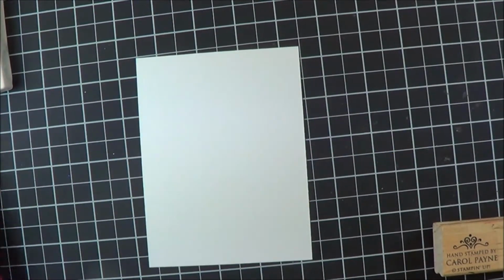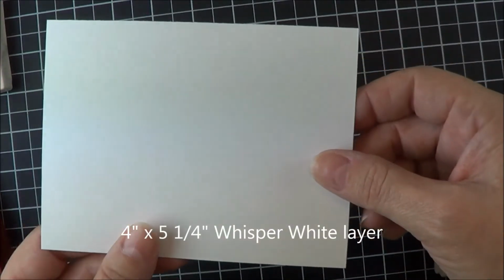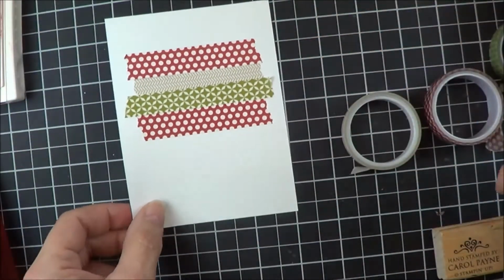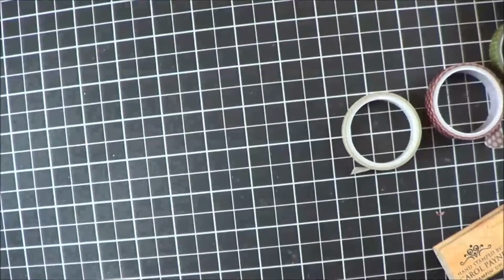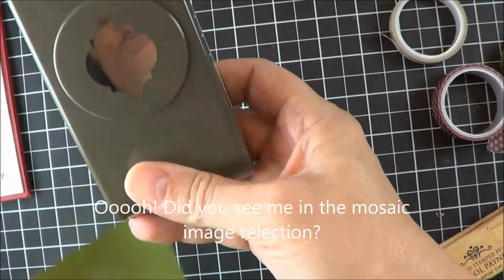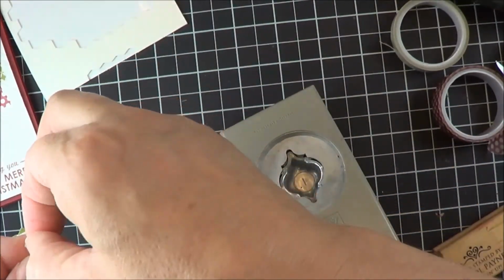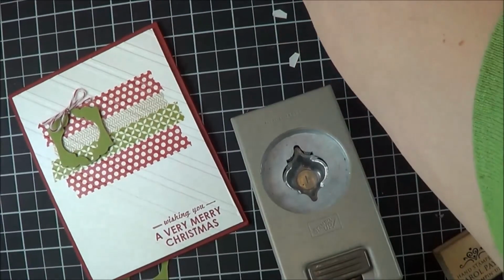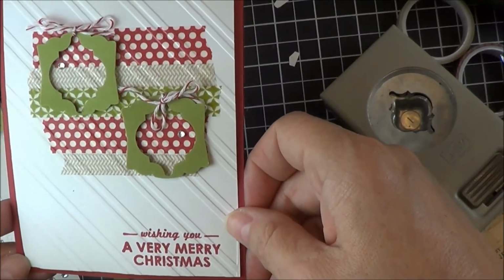Season of Style Washi Tape card video 9 2 13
How to create a fun card using Stampin' Up! Season of Style Washi Tape, Stylish Stripes Textured Impressions Folder, Mosaic Punch, Artisan Punch, and the Wishing You stamp set from the Stampin' Up! Holiday Catalog.